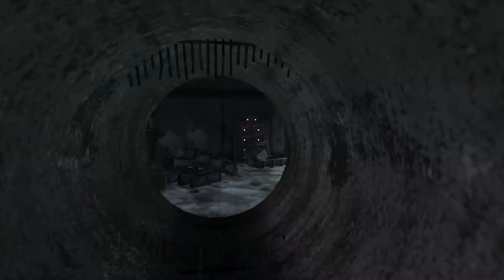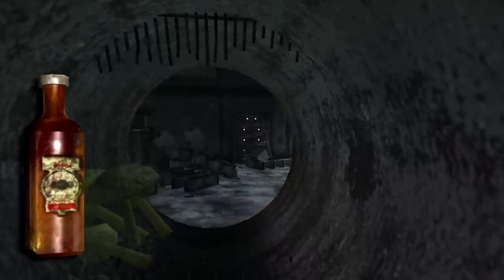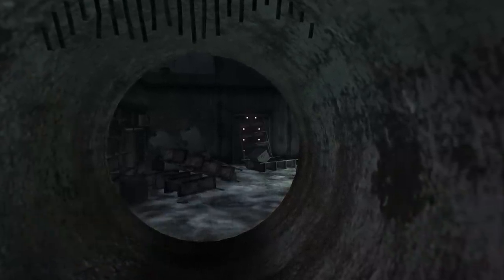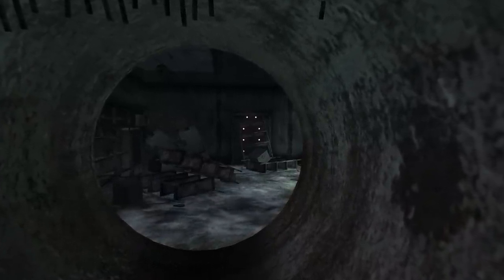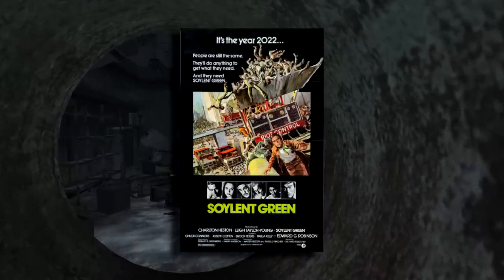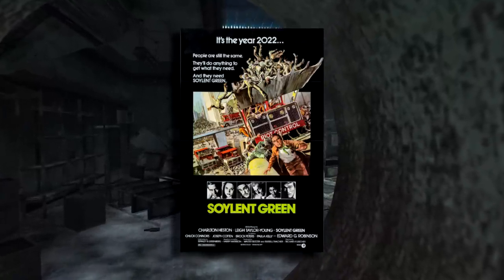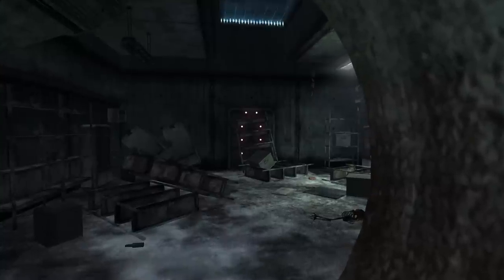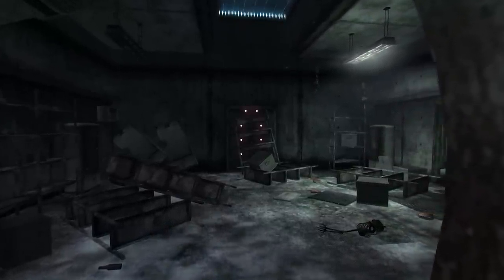Battle Brew | Fallout Lore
This video will discuss Battle Brew!

There are lots of different drinks in the Fallout Universe, water, alcohol, soft drinks, many of which are references and tributes to the drinks that we can actually go out and try for ourselves, but sometimes you come across a drink that is entirely made up and Battle Brew is one of those drinks. Battle Brew was invented at Big Mountain by Dr Mori at the X-13 research facility, some of his crowning achievements include the  Stealth Suit MK2, the Virtual Reality Simulation and Battle Brew. Dr Mori began to experiment with the alcoholic beverage in his spare time and would share it with his colleagues after a long day of science, sometimes using it to treat the others after they had completed a difficult task. Together they would drink, play games and generally just have a good time, that was until Dr Calis went to the other lead researchers and complained about it. As a result Mori had no choice but to move his setup to the storage room where it would remain out of sight and out of mind. Since then the scientists have all perished, but the Strange makeshift sill that was moved all those years ago can still be found and even used to make our very own Battle Brew, but a few ingredients are needed first, specifically 1 bottle of Vodka, 1 mutant cave fungus and 1 Salient Green. Salient Green being a reference to the 1973 dystopian thriller film Soylent Green where the world is running out of food and consume their dead, turning them into small green biscuits branded as Soylent Green, but fear not as Salient Green is merely a nutrient source derived from plants and definitely not people…Once all of these items have gone in a compelling cocktail will come out. The contents of which will have several effects upon consumption, including healing the consumer, restoring their limb condition, improving their strength, increasing their damage threshold and action points, but also reducing their intelligence and giving their vision a red tint, all of which are temporary. If you can’t be bothered to locate the essential items and craft a few bottles, do not worry as Dr Mori and the others who enjoyed a good drink after a long shift, have put a few bottles aside for you to find. Four bottles can be found inside the same room with the distillery, three opposite and one above, you will need to disable the barrier in order to reach this one, and four more bottles have been stashed northwest of the X-7b target zone. This must have been their private reserve of Battle Brew, away from the facilities where they could come and drink in peace without Dr Calis breathing down their necks, fortunately Calis is long dead by the time we arrive and the only things that we have to worry about during our down time are the genetically engineered killing machines, cyborgs and insane scientists…